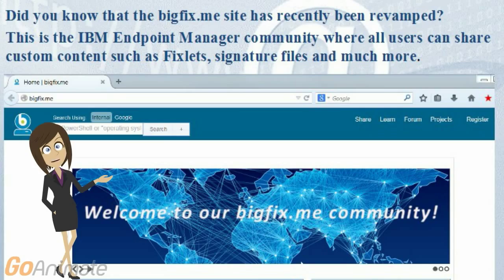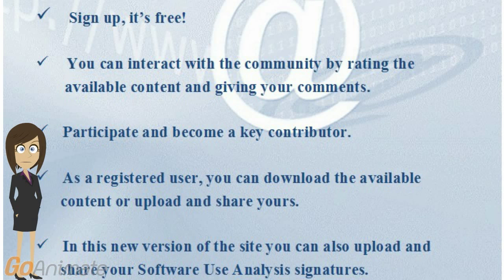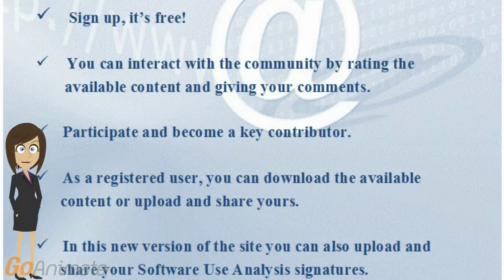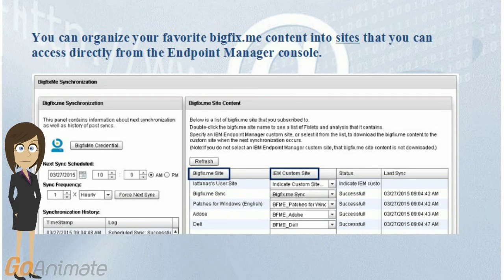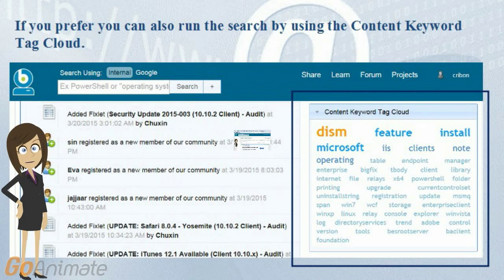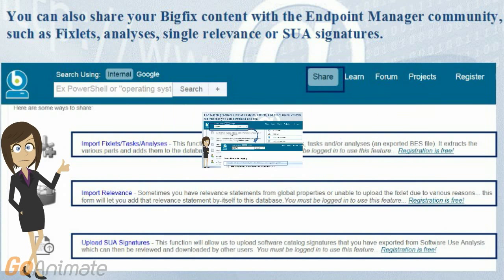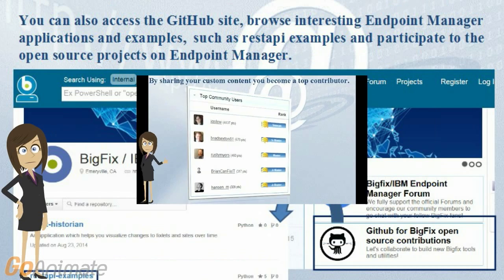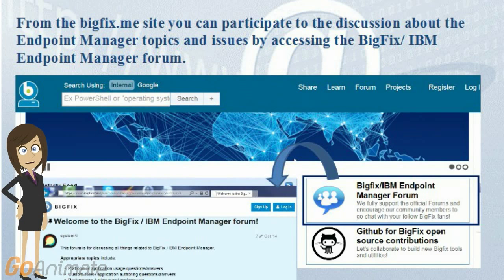Introduction to the new BigFixMe community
The IBM Endpoint Manager development give a great introduction to their new developer community called BigFixMe,